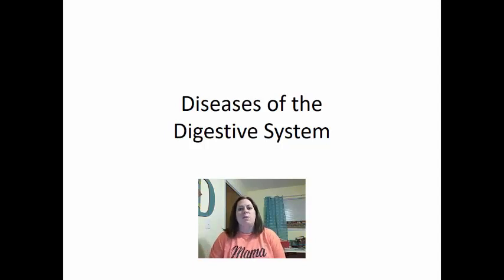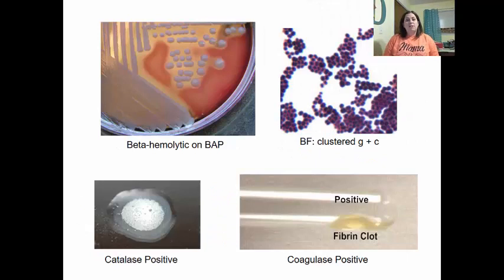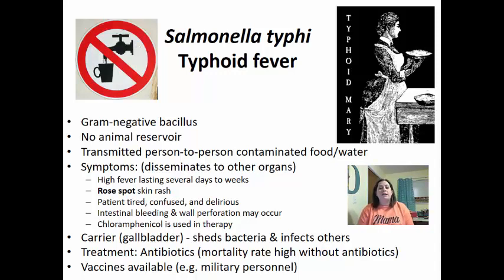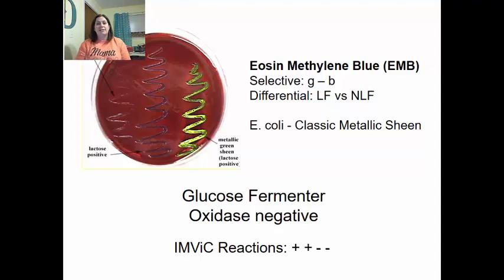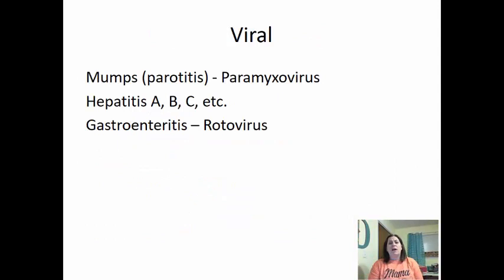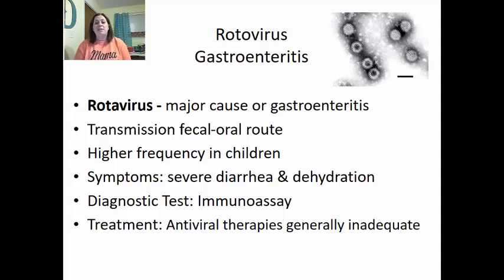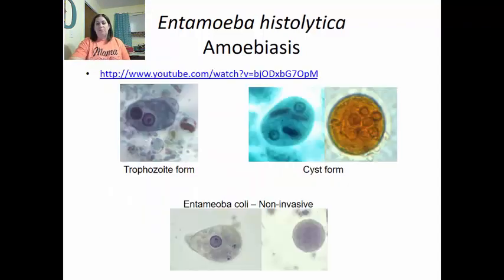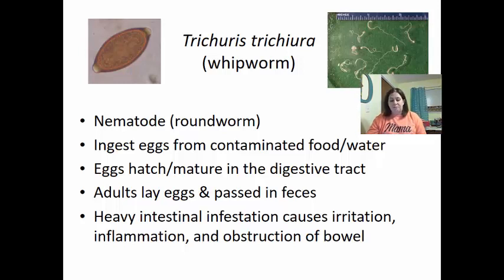Chapter 25 Digestive Diseases